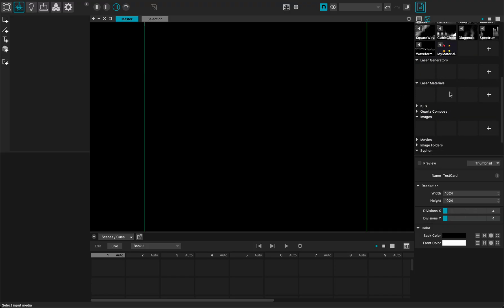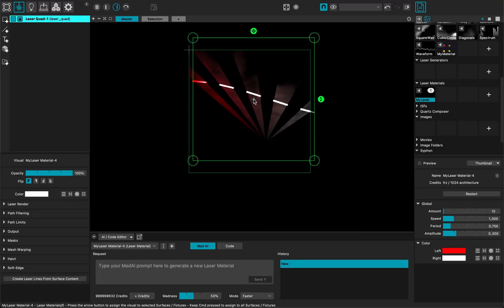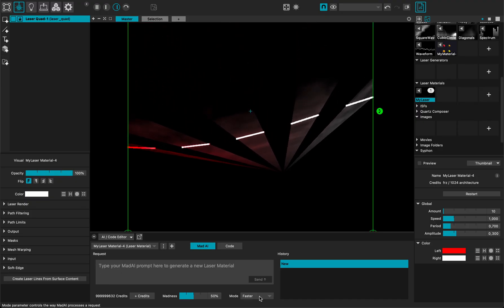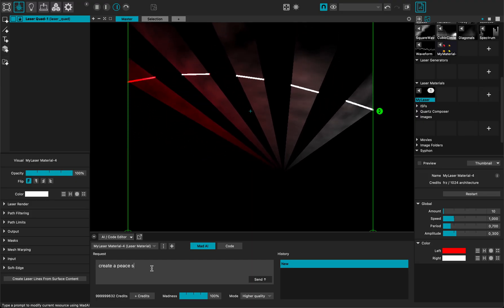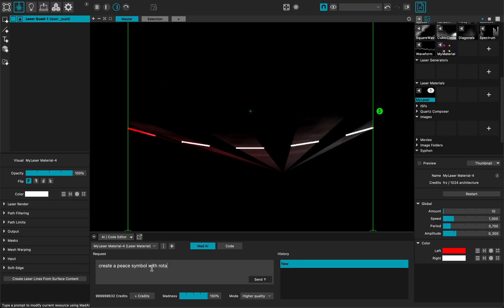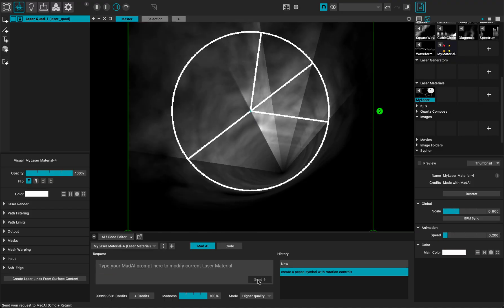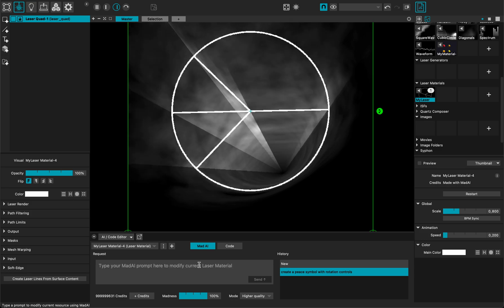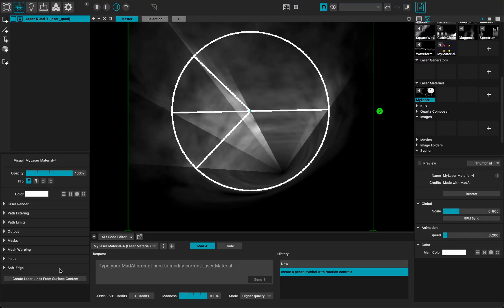Use AI to generate a Laser Material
Yup MadAI can even generate Laser Materials,
with controls and parameters.
Built in MadMapper 5.7 and beyond.
Expand your creativity with artificial intelligence.